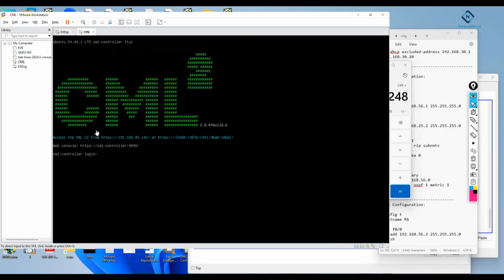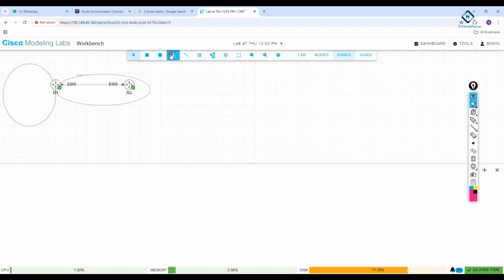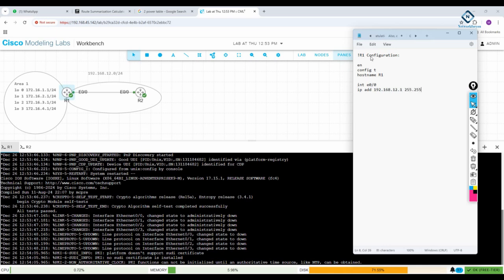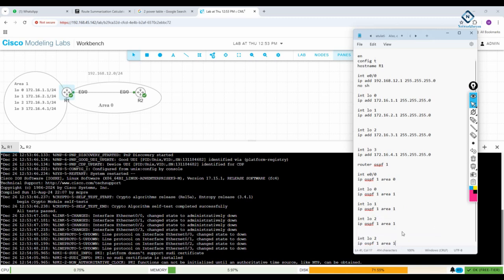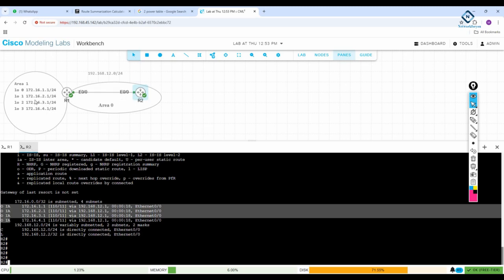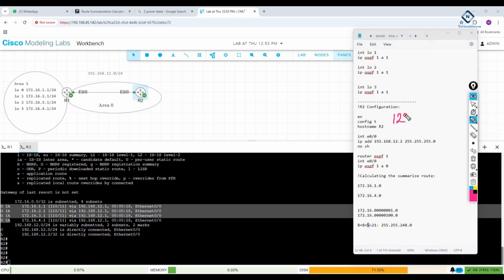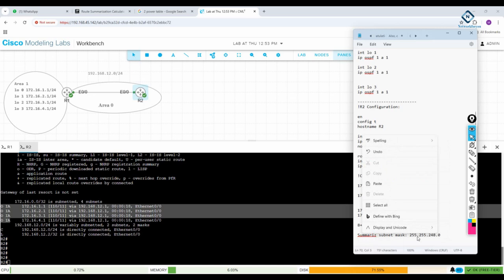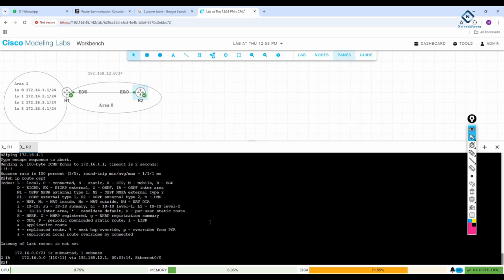OSPF Summarization at ABR lab in CML | CCNP Lab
Hello Everyone,

In this video we are going to discuss OSPF Summarization at ABR lab in CML.
Thanks.

About us:
Thanks